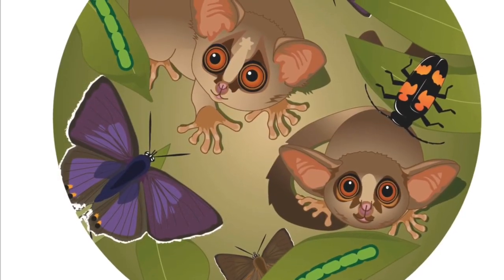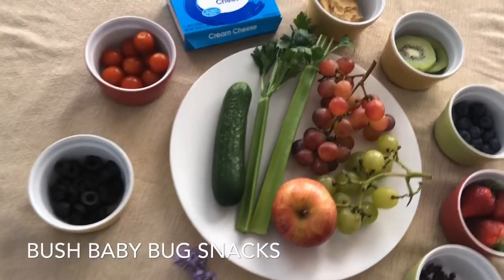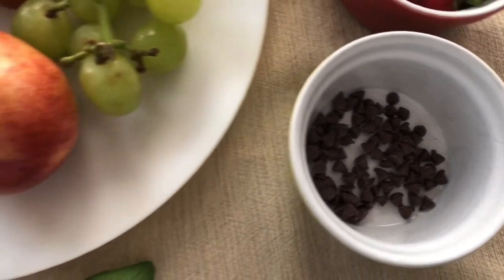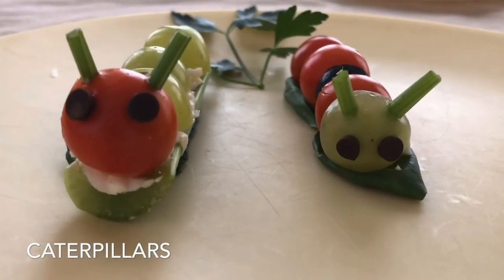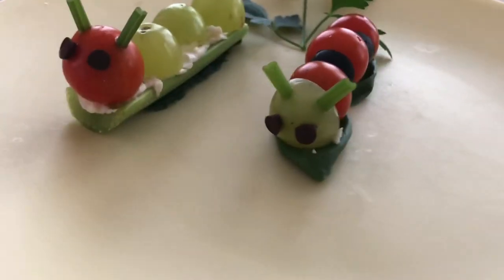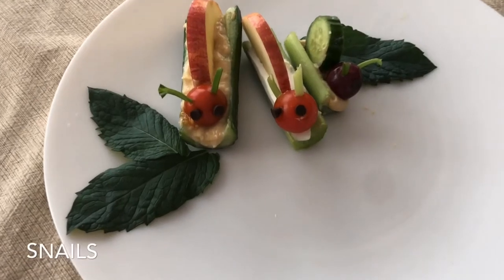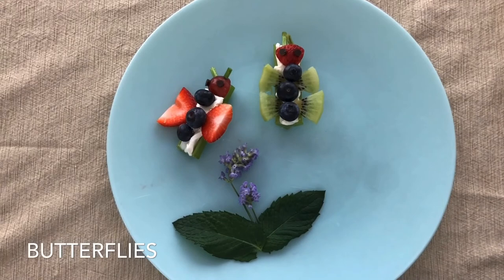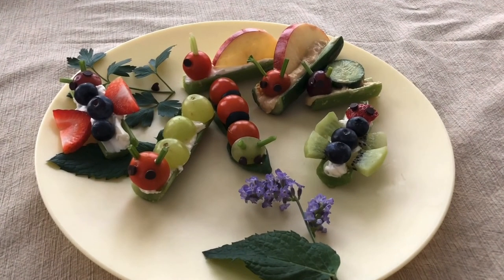Bug Snack Activity for Jumpin' Junior: A Bush Baby's Tale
Here are some ideas for some yummy bug snacks that you can make to fill your tummy! This is an enrichment activity for the book Jumpin' Junior: A Bush Baby's Tale written by Tiffany Polino and Jennifer Cahall, and illustrated by Margaret Pence.

The book is available for purchase from the publisher Jumbo Minds, Amazon, and independent book sellers.

Bush Baby Junior Song